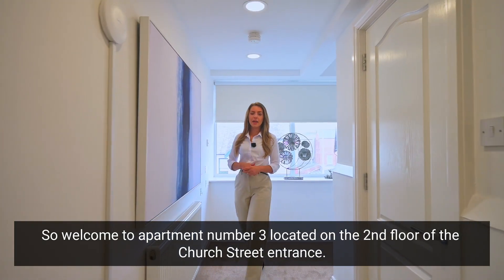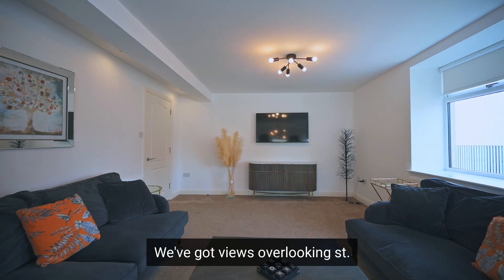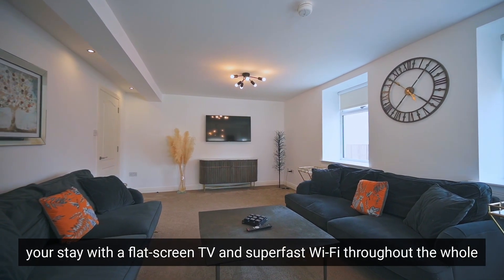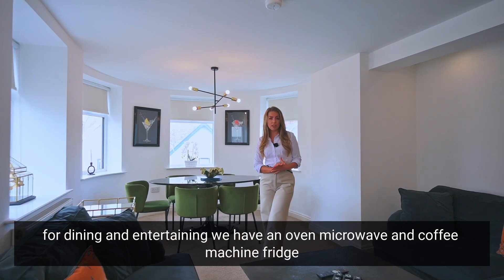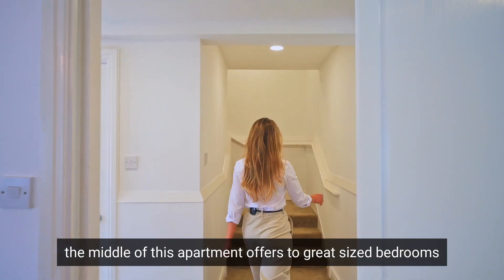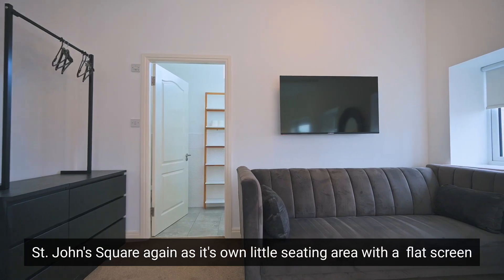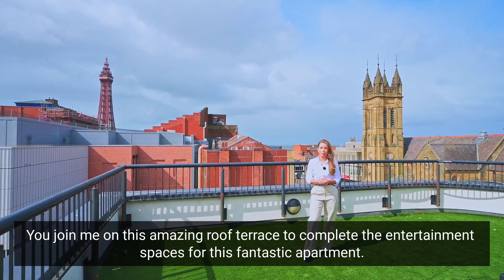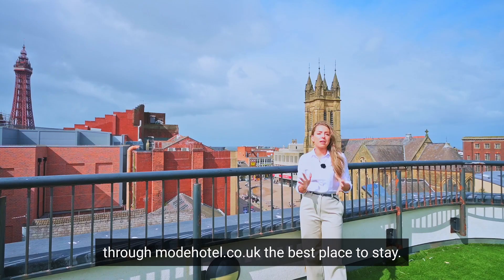Mode Apartments Winter Gardens Blackpool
Luxury apartments in Blackpool at the Winter Gardens
Closest and best  Accommodation to the Winter Gardens Blackpool
Blackpool Apartments near the Winter Gardens
Sasco apartments Blackpool